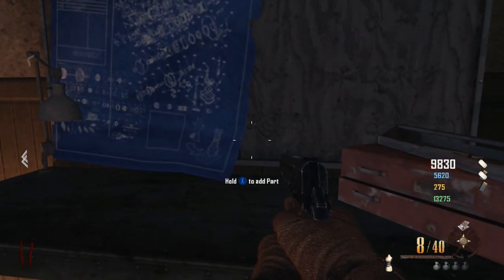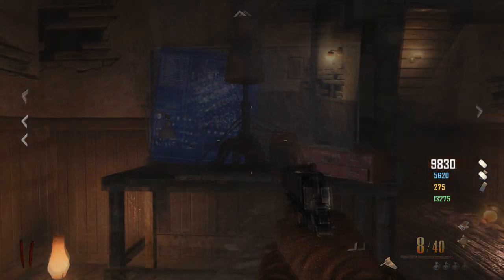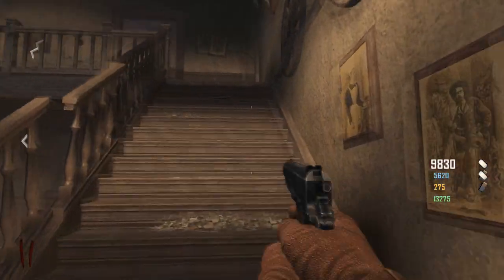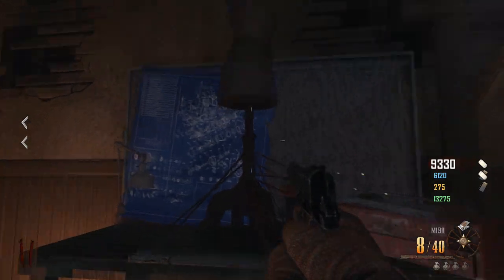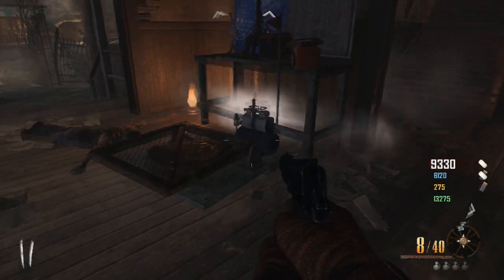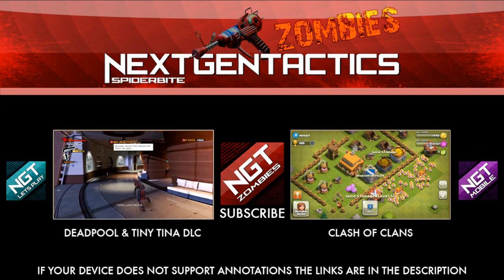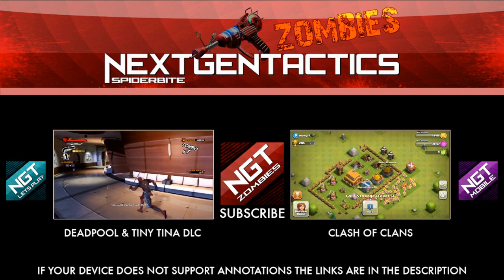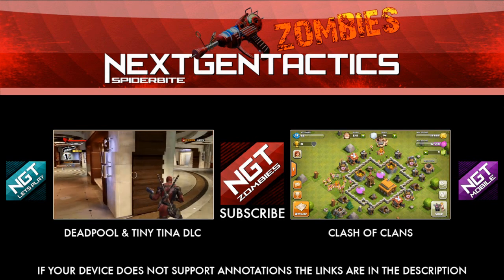Buried Build Guide: The Turbine